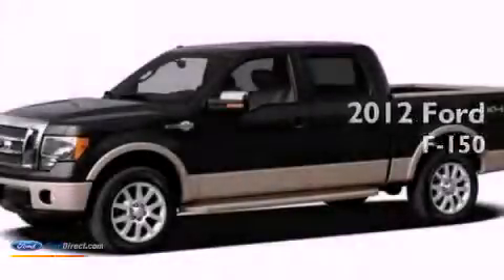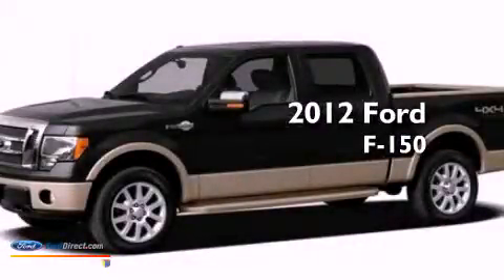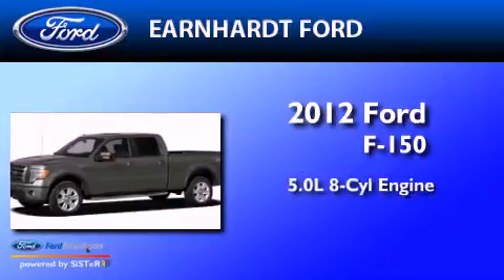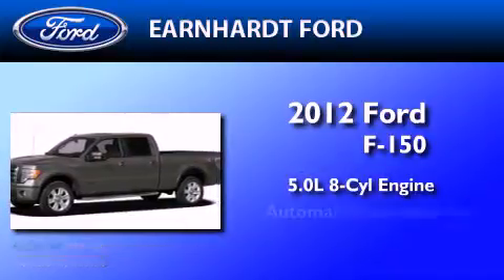2012 FORD F-150 Chandler AZ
Year : 2012
 Make : FORD
 Model : F-150
 Engine : 5.0L V8 32V MPFI DOHC FLEXIBLE FUEL
 Trans . : 6-SPEED AUTOMATIC
 Exterior : BLACK
 Miles : 5
 Interior : BLACK
 Stock : FC2238